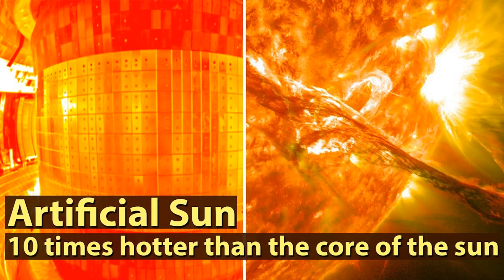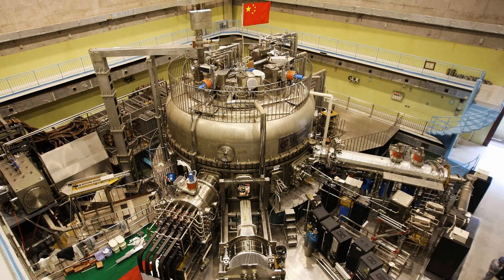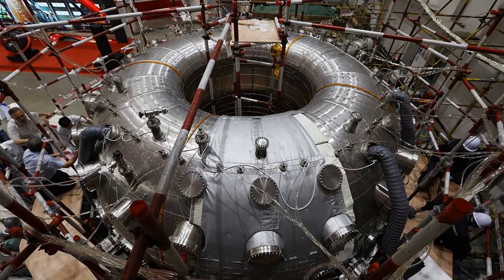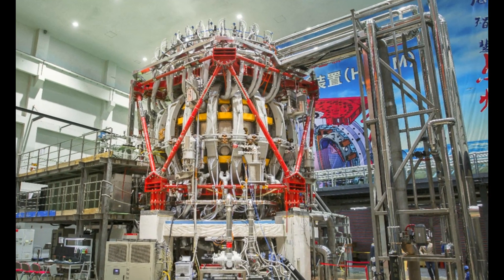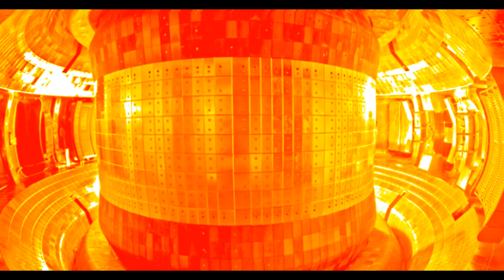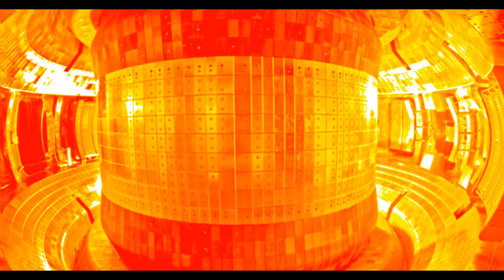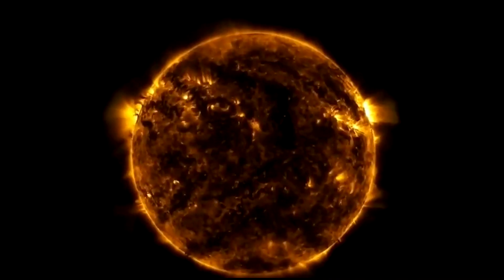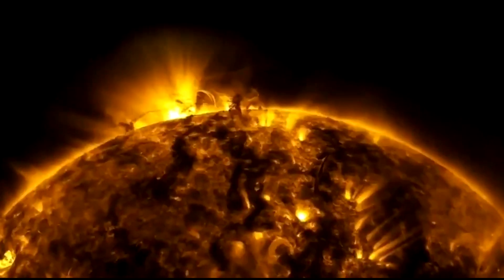China Launches Artificial Sun *Launch Footage at End*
The fusion reactor is expected to come online in 2025, and it will provide scientists with even more insights into the practicalities of harnessing star power on Earth.